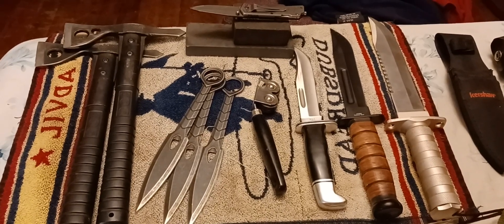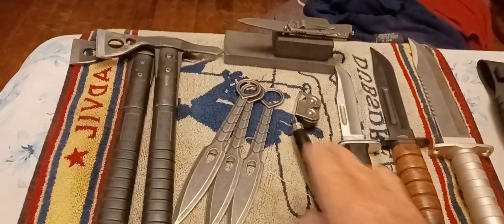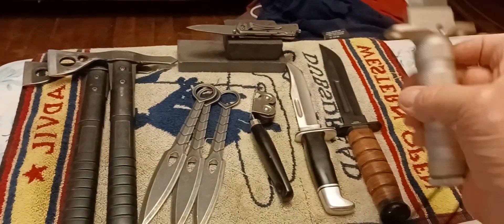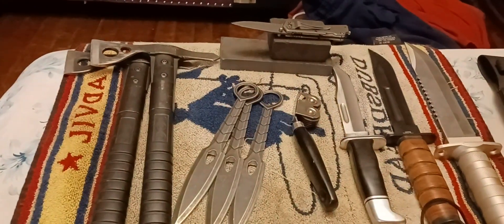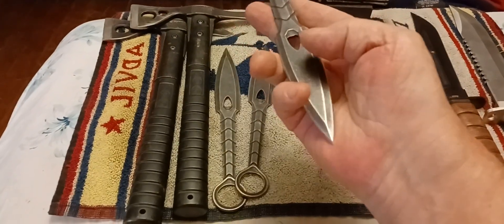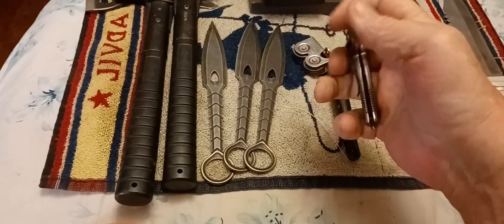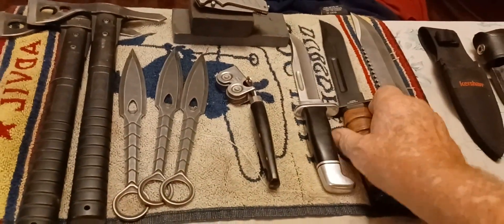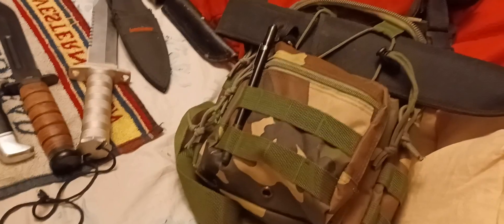Buck knife, Marine knife, Rambo knife, Throwing knives, Axes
You can wrap up a lot of money in your tools.Keep them clean,Sharp and in a secure place.